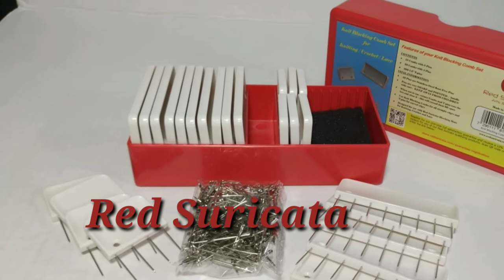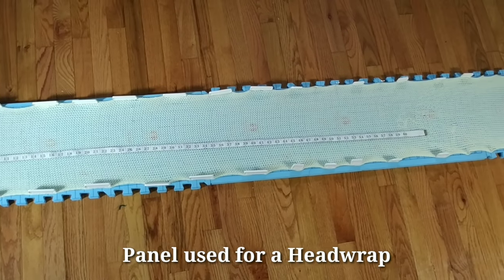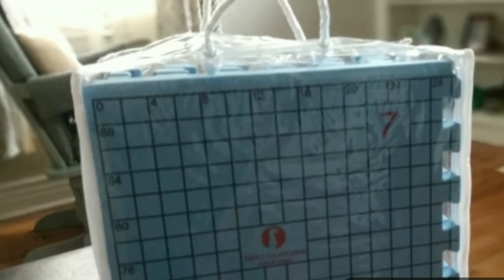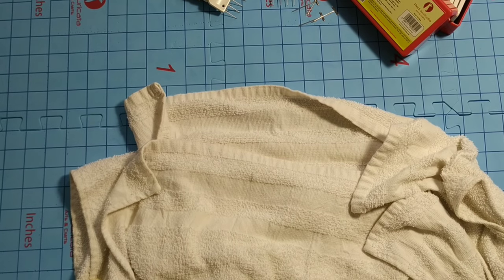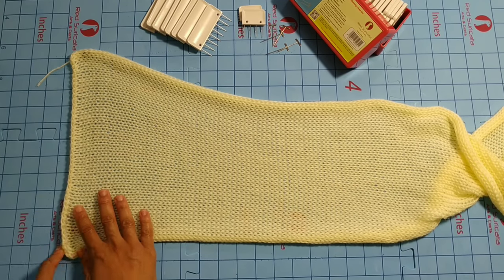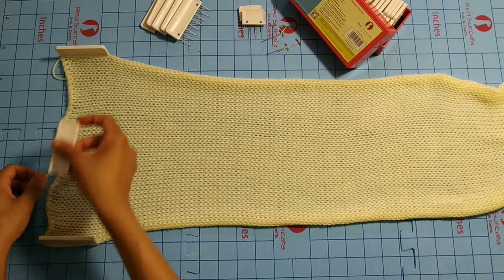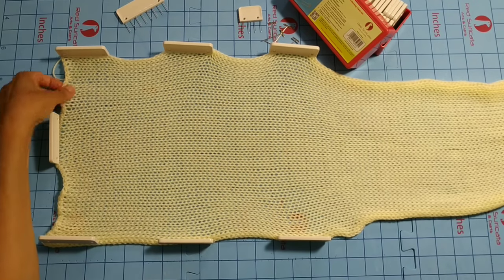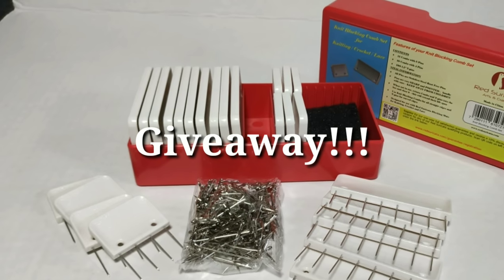Red Suricata Blocking Combs for knitting & crochet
Blocking Combs Knitting

Do you need a simpler way to block you handmade yarn items? Then you should give blocking combs a try. The Red Suricata blocking combs take the place of a million pin in your project. I'm also using the Red Suricata blocking mats that pairs perfectly with the combs

This giveaway all entrants must be 18 years of age (or older) to participate, or have a parent enter for you. The contest ends on Wednesday night, June 31st at 11:59pm et, and the winner will be contacted by Red Suricata